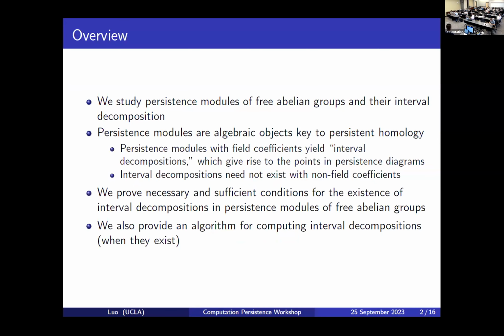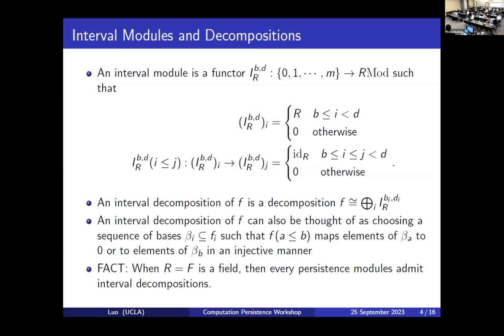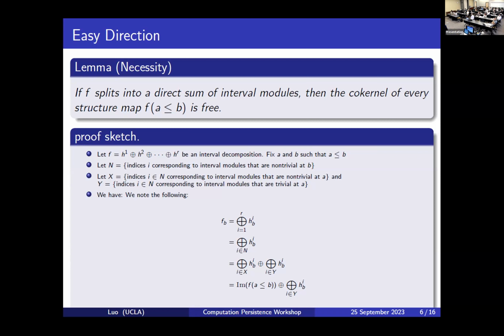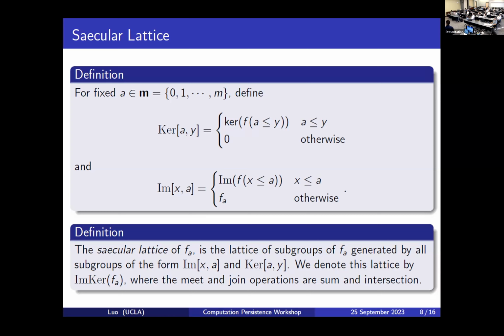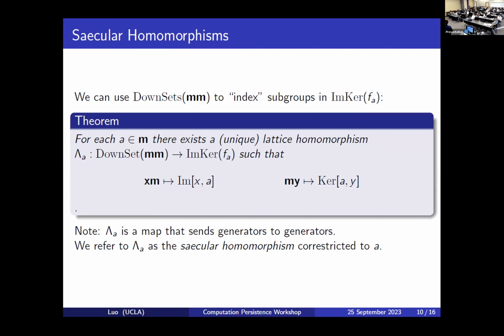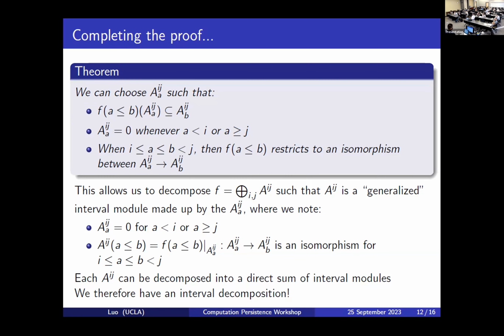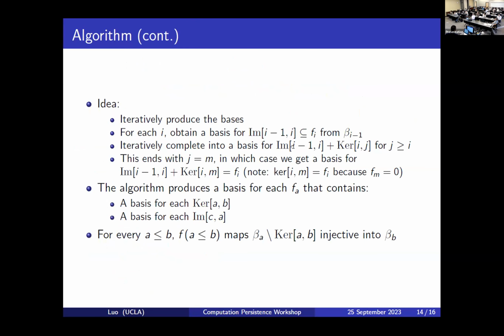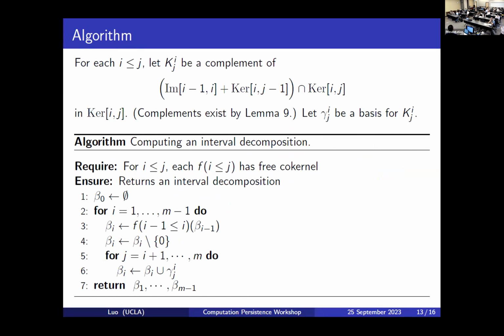ComPer 2023: Interval Decomposition for Persistence Modules of Free Abelian Groups by Jiajie Luo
Abstract: The theory of single-parameter persistence is intimately tied to Gabriel’s Theorem, which states that any functor F from the poset category of finite totally-ordered set I into a category of finite dimensional vector spaces admits an interval decomposition – that is, a decomposition as a direct sum of interval modules.
This theorem typically fails when one loosens the restriction on the target category. In this talk, we introduce a necessary and sufficient condition for the existence of interval decompositions in singleparameter persistence modules valued in the category of finitely-generated free abelian groups, and group homomorphisms. This work complements and informs earlier work characterizing filtered topological spaces whose persistence diagrams are independent of the choice of ground field.
We also provide a polynomial-time algorithm to either (a) compute an interval decomposition of a module of free abelian groups, or (b) certify that no such decomposition exists.